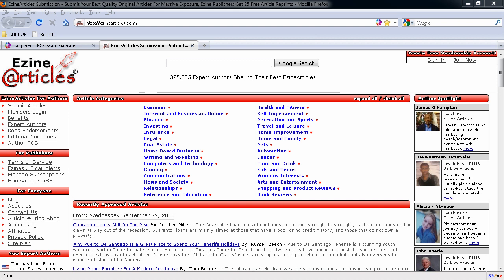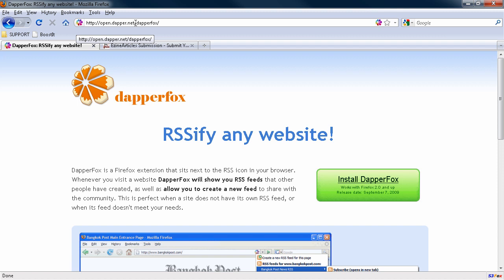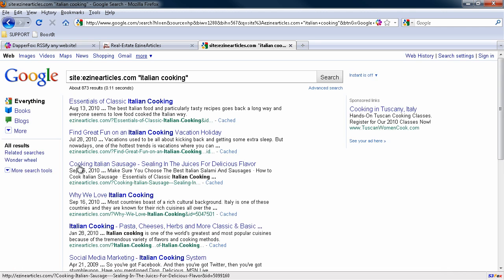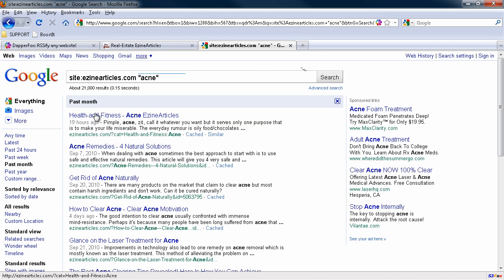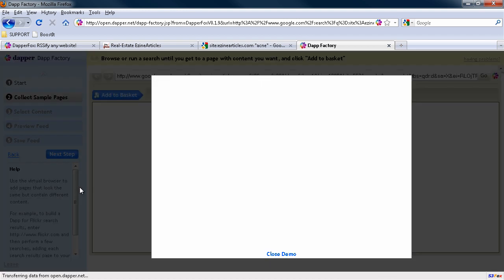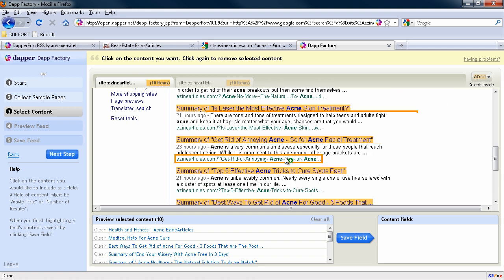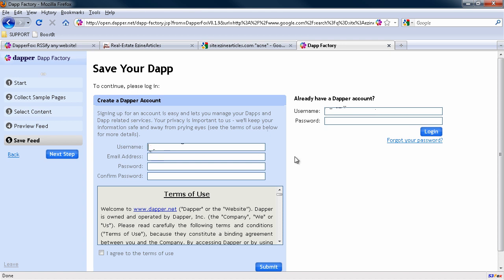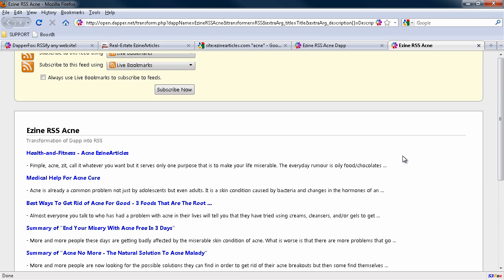Instantly Turn Any HTML Page Into an RSS Feed - Sean Donahoe (HD)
Need a ton of content for your blog or for feeding into Twitter? Can't get what you want or find an RSS feed? Then make one from any HTML page with a simple addon that does that hard work for you.